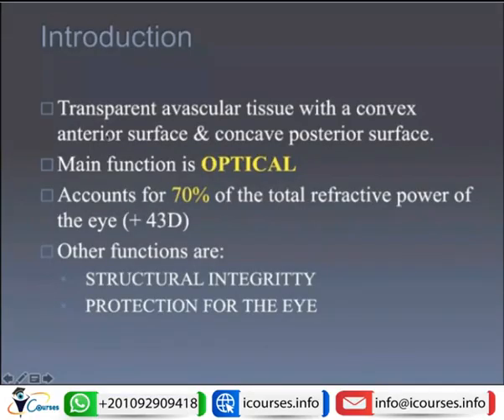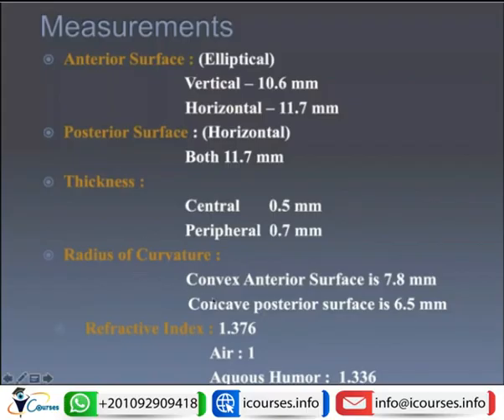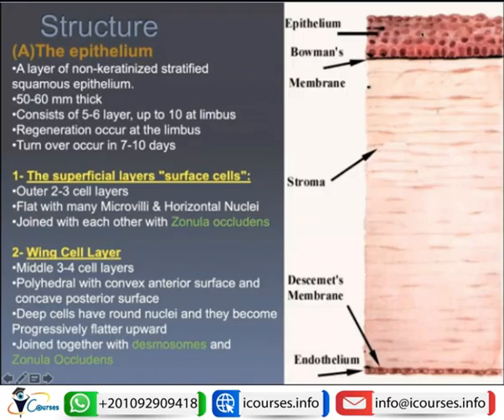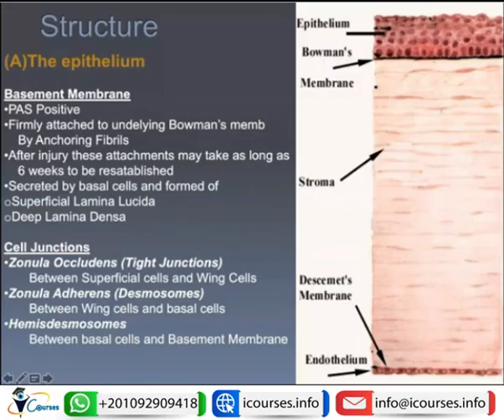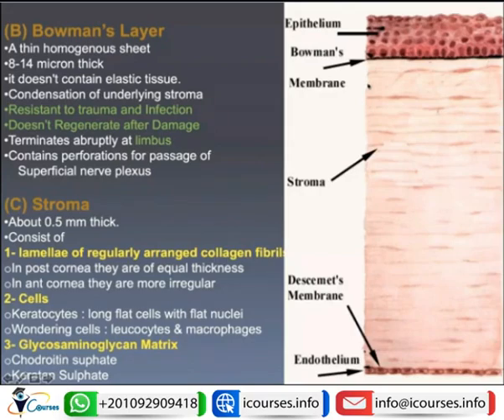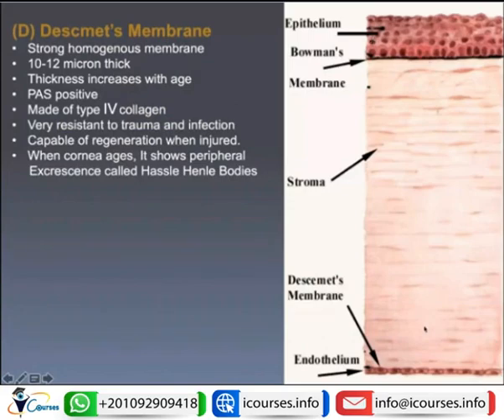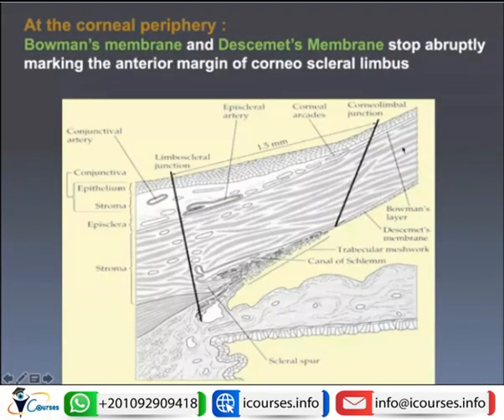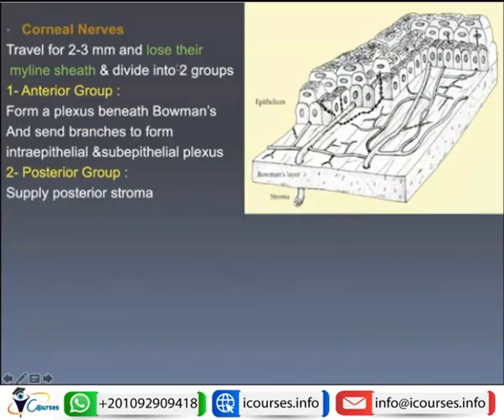Anat 2 corn